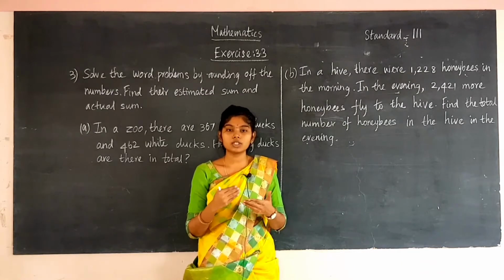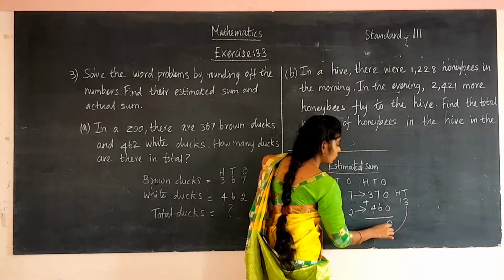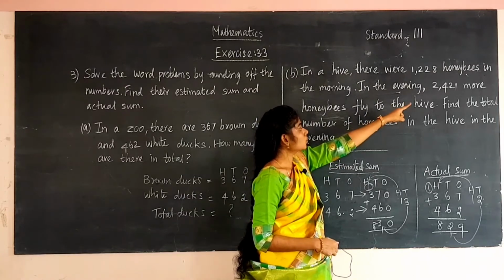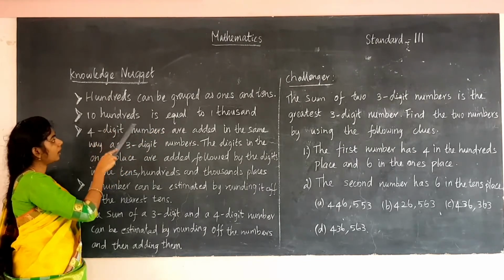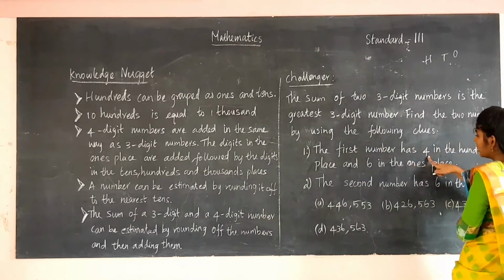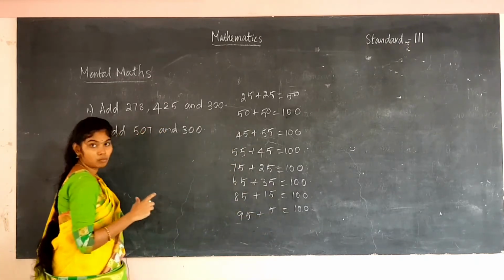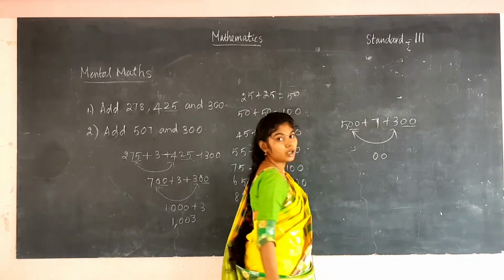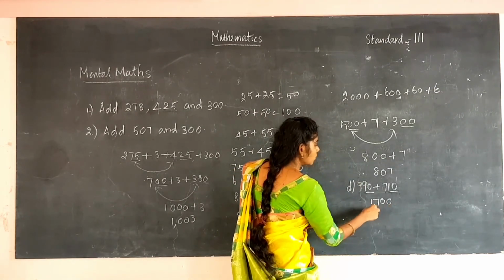III – Maths - Day 21 – Exercise: 3.3 (Part 2) (Estimating the sum of numbers)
Curriculum: Next Education Curriculum
Syllabus: CBSE
Class : III
Subject: Maths
Topic: Exercise: 3.3 (Part 2) (Estimating the sum of numbers)

Tirunelveli-627011
Phone no- 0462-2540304 / 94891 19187